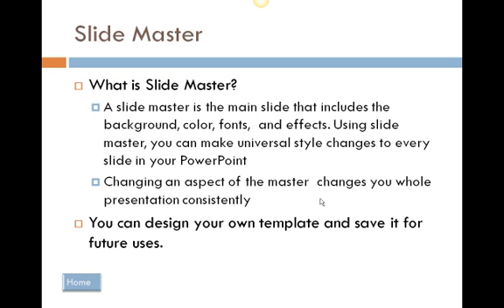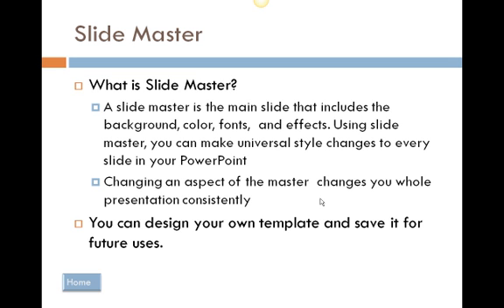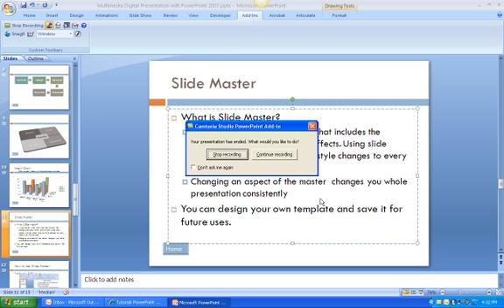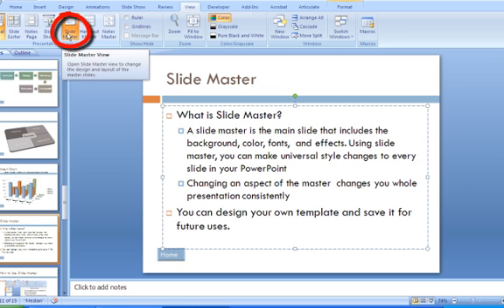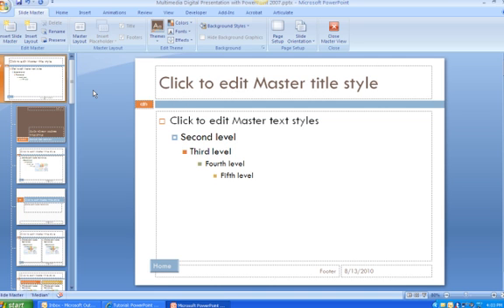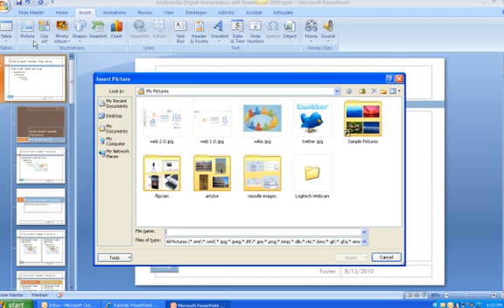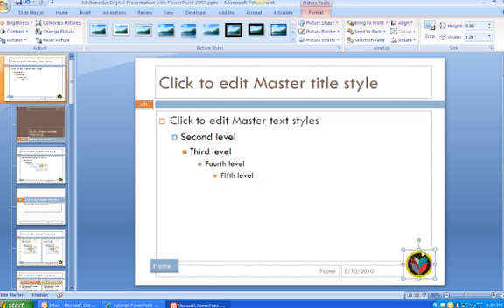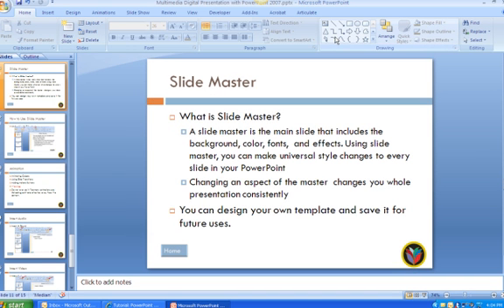Using Slide Master in PowerPoint 2007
This tutorial will show you how to use slide master in PowerPoint 2007